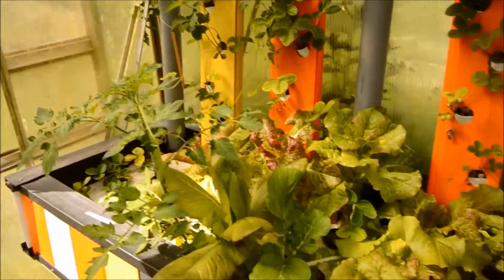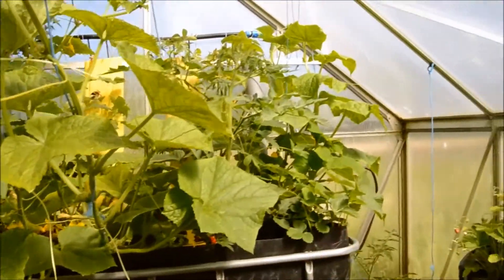Sistema Antropónico na Suécia / Anthroponic System in Sweden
Visita ao sistema antropónico construído na Suécia para a empresa Grönare Stad AB.

Ao contrário dos sistemas aquapónicos, um sistema antropónico é um sistema que usa bioresíduos humanos, como a urina, para cultivar comida de forma sanitária ao mesmo tempo que trata dos resíduos. Nesta imagem podem ver quais são as várias componentes do sistema

Mais informação sobre a antroponia pode ser encontrada no seguinte